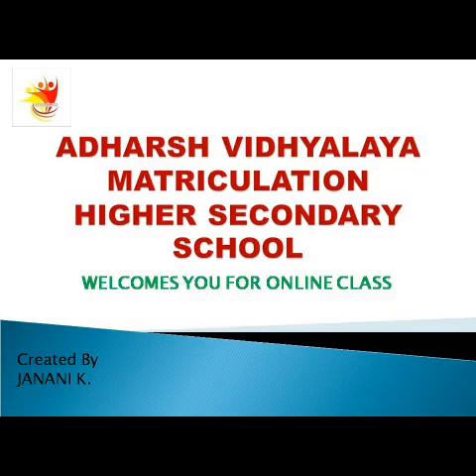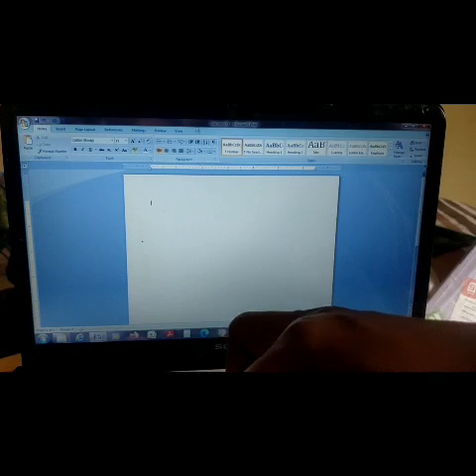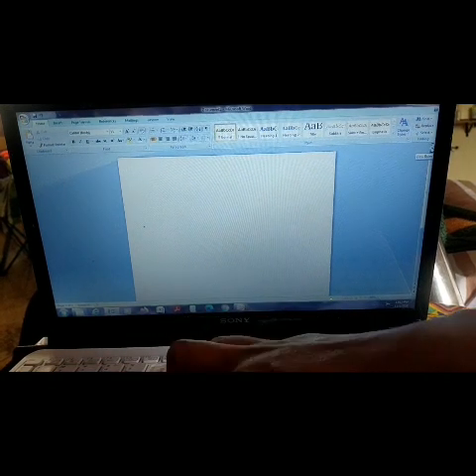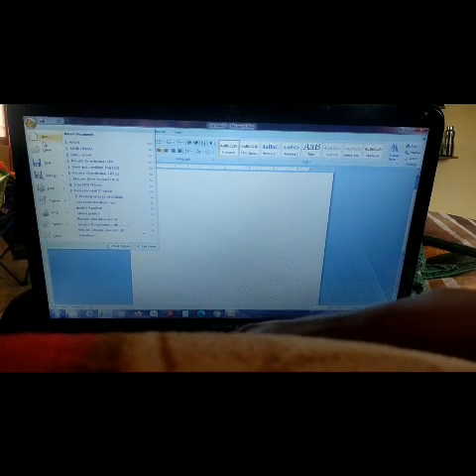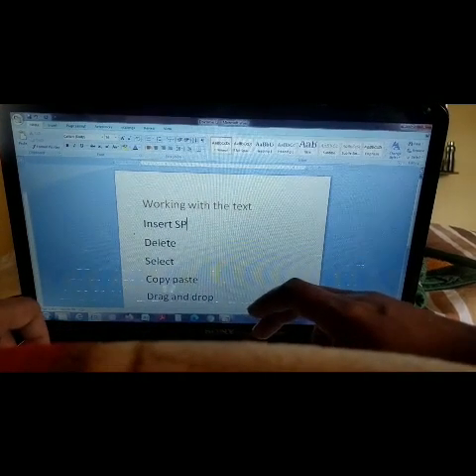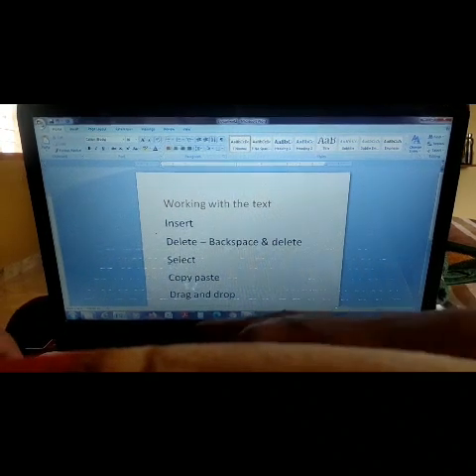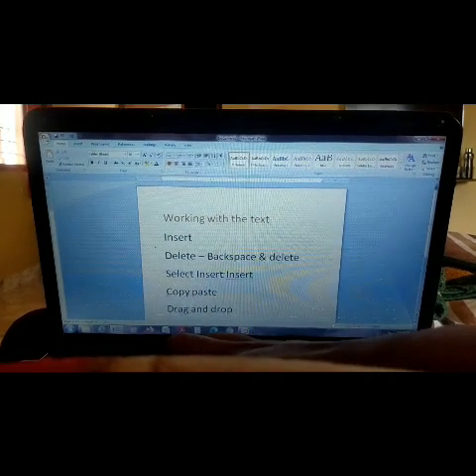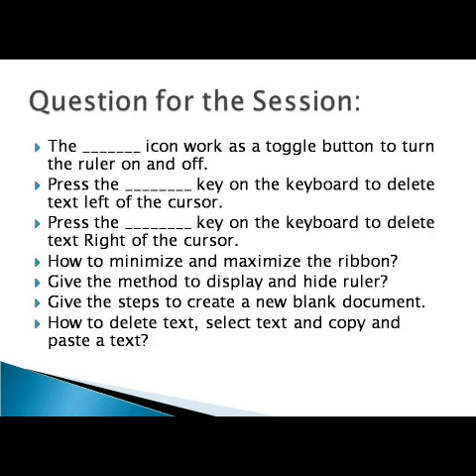IDEAL & ADHARSH GRADE VI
CLASS                    :6
SUBJECT               : Computer science
TITLE                      :MS windows 7
SESSION                :2
VIDEO CREDITS    :Janani
VERIFIED BY          :Krishnaveni